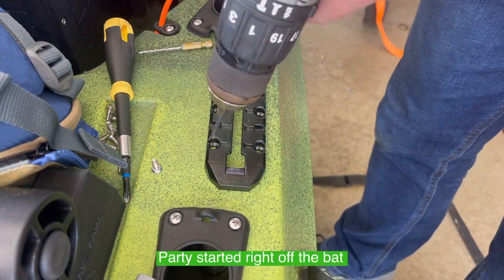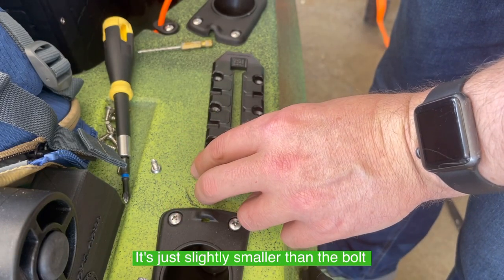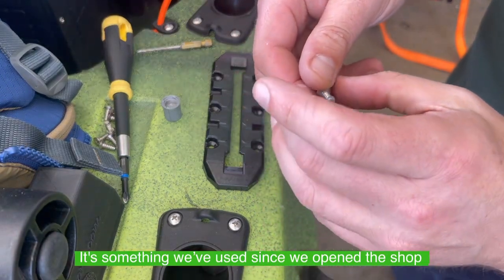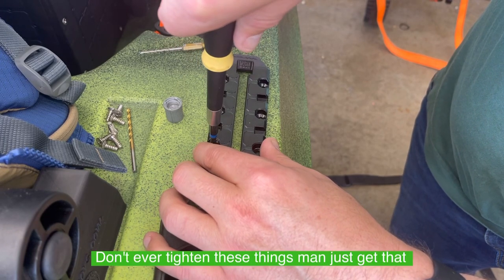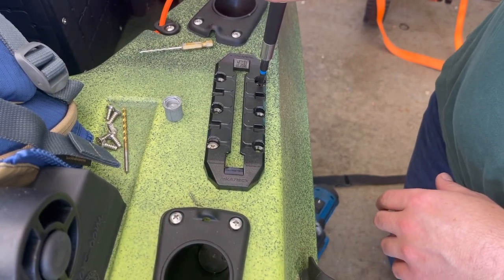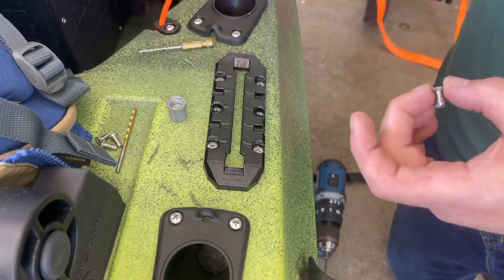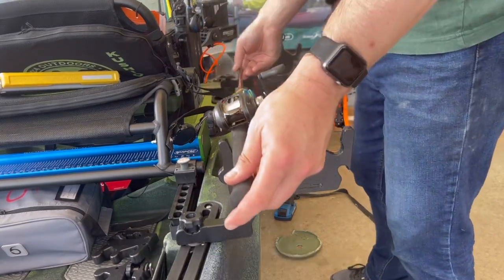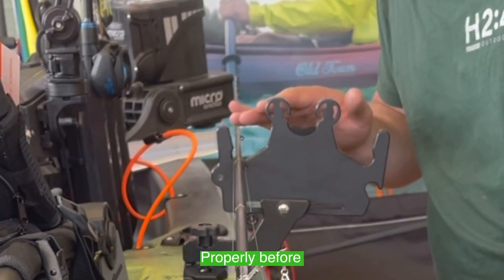Drilling that first hole in your kayak…and how not to mess it up.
Are you ready to take your first step towards kayak customization? In this exciting video, we delve into the crucial process of drilling that all-important first hole in your kayak! Follow along we share invaluable tips, tricks, and expert advice to ensure a successful drilling experience without any mishaps. From selecting the right tools and finding the optimal location to preventing common mistakes and avoiding damage, we've got you covered. Our step-by-step demonstration will guide you through the entire process, empowering you to confidently start your customization journey. Whether you're installing rod holders, accessory mounts, or other modifications, drilling that first hole is a pivotal moment, and we're here to make sure you get it right. Don't miss out on this informative and engaging video that will equip you with the knowledge and skills to enhance your kayak and elevate your fishing adventures.